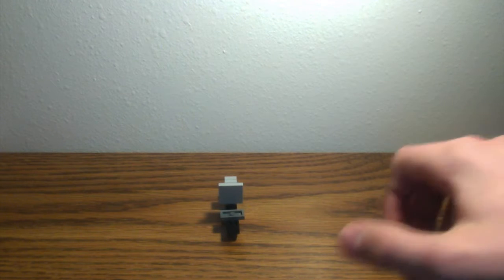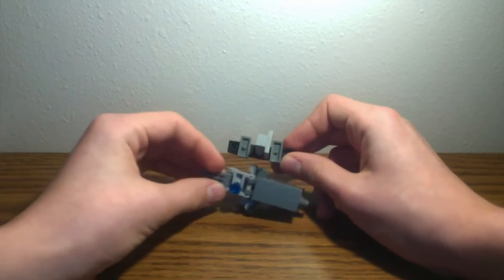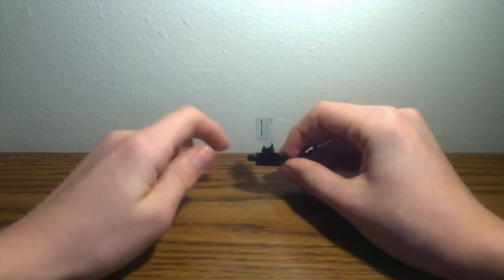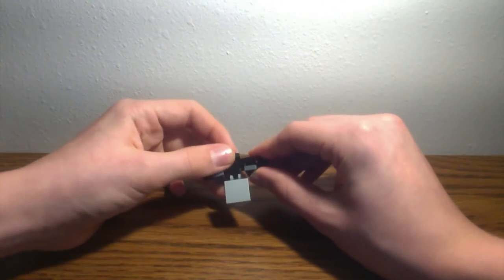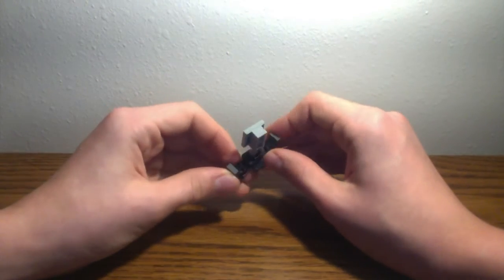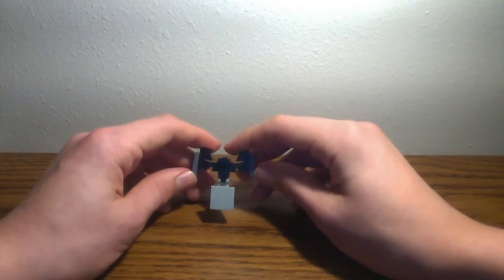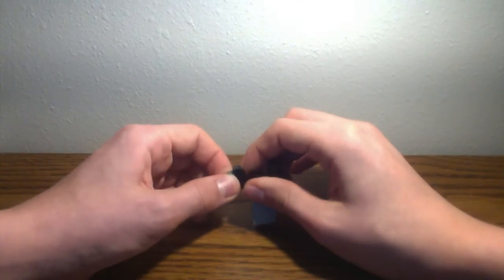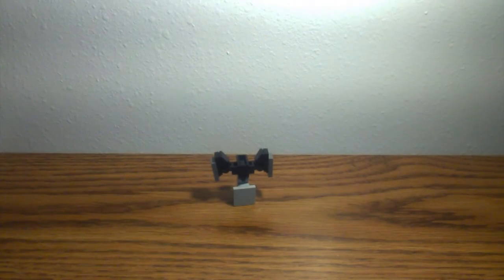Lego Transformers Flashback